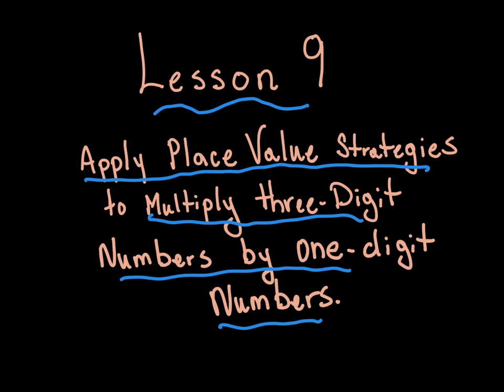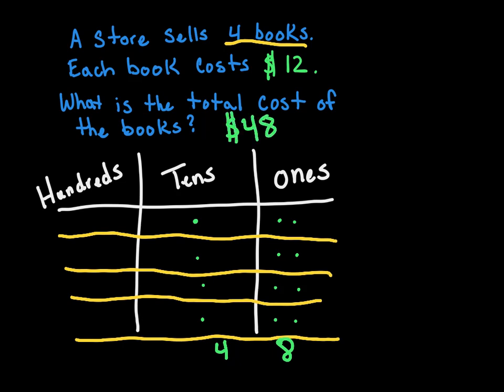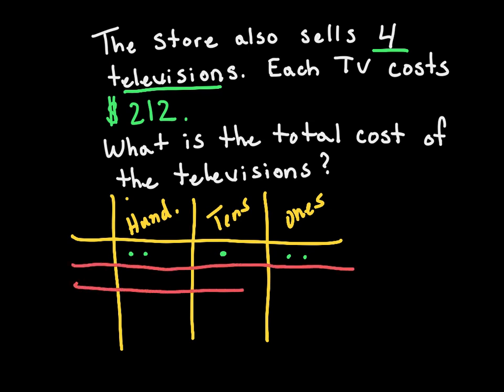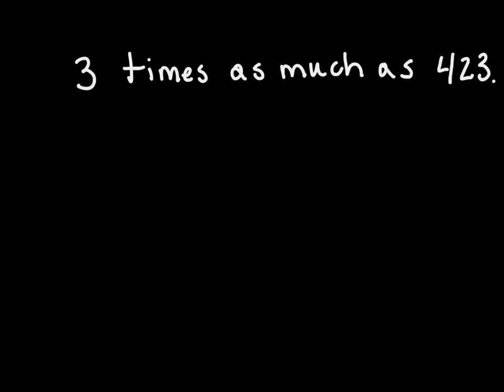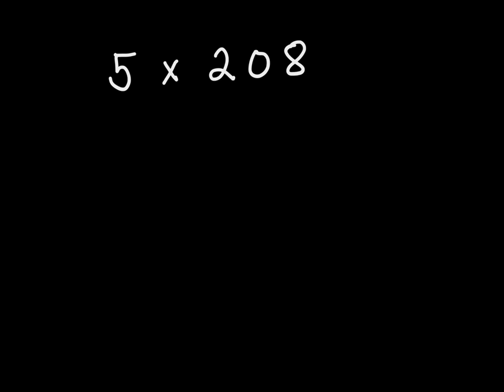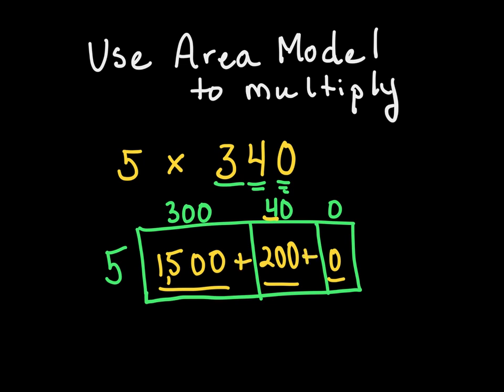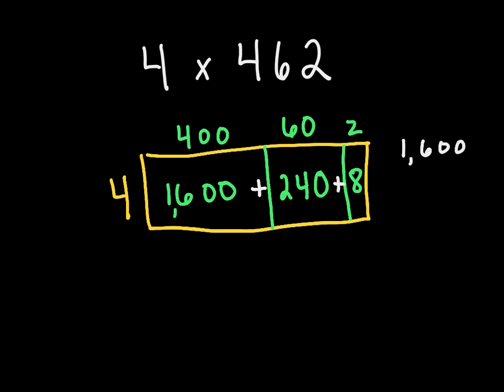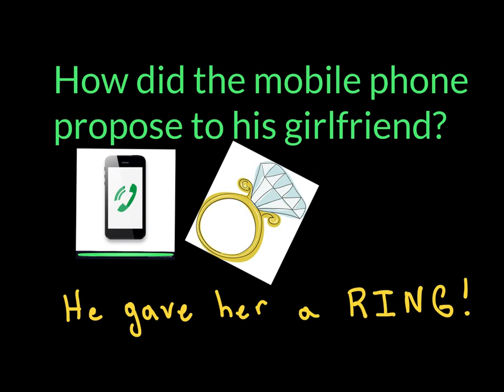Unit 3 Lesson 9 MATH 2